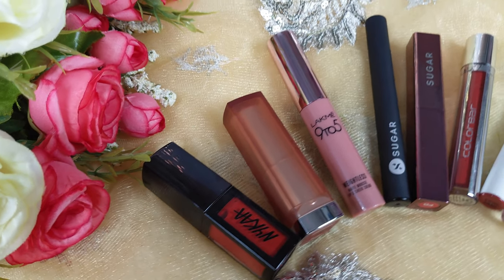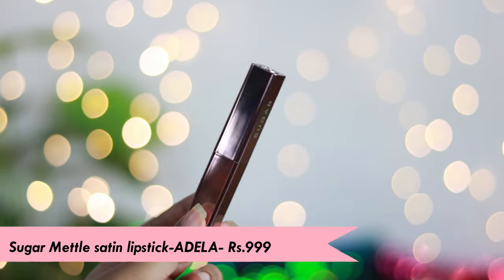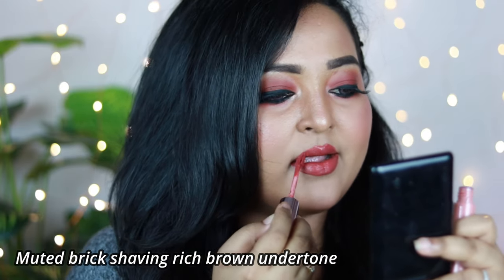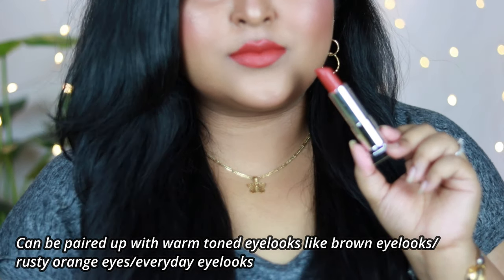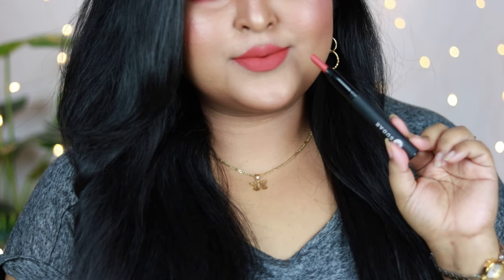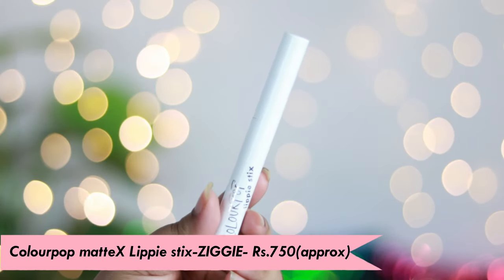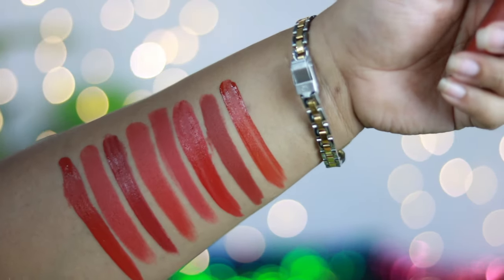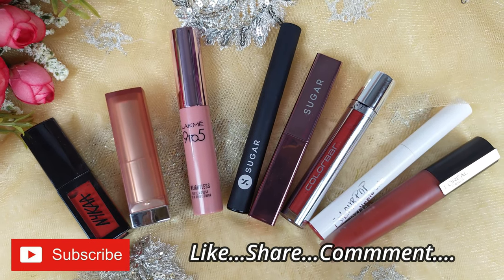TOP 8 BRICK TONED LIPSTICKS// My favourite BURNT ORANGE/RUST toned Lipshades// REVIEW & SWATCHES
Hii my stunning ladies...
Today I am sharing my favourite TOP 8 BRICK TONED LIPSTICKS which are my absolute favourites...and which I highly do recommend you guys to try...These lippies will suit all Indian Skintones...
All the lippies I showed you today are bought with my own money...This is NOT a SPONSORED video..

TOP 8 BRICK TONED LIPSTICKS mentioned in this video are:
COLORBAR KISSPROOF LIP STAIN- RUSTIC

LAKME 9TO5 WEIGHTLESS MATTE MOUSSE LIP AND CHEEK COLOR- BRICK BLOOM

LOREAL PARIS ROUGE SIGNATURE MATTE LIQUID LIPSTICK- 130 I AMAZE

❤️Top: BARE DENIM
❤️Earrings: EVERSTYLISH

XOXO...
saptaparnee...